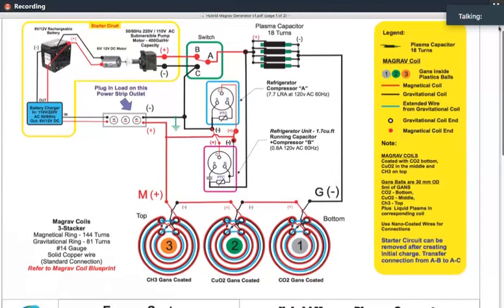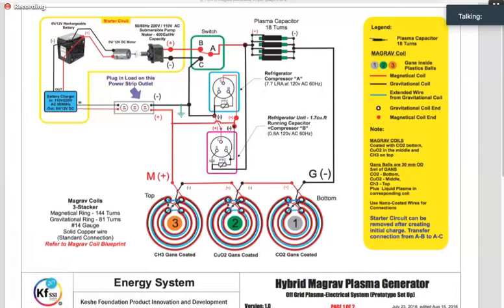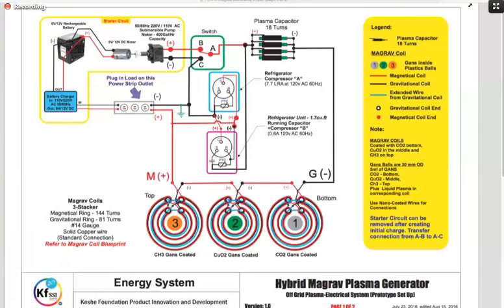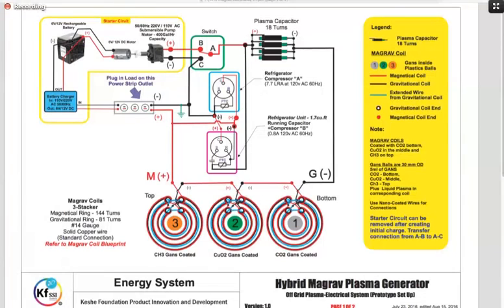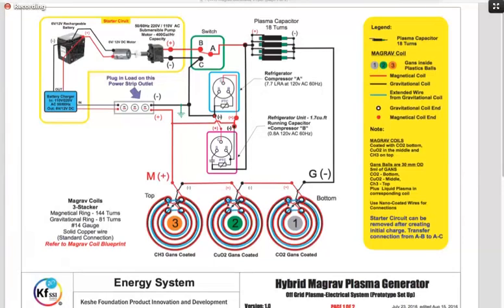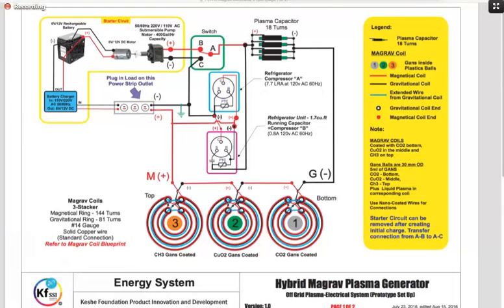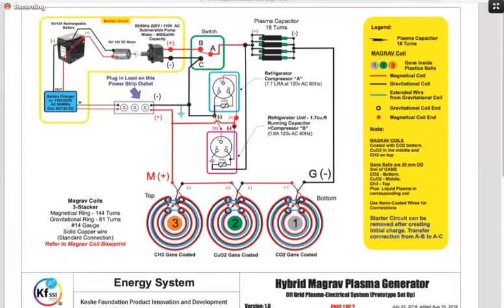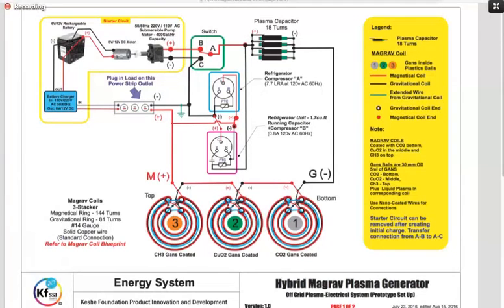2016-08-15-KSW-131-01 Hybrid Magrav Generator v1 (blueprint explanation)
Keshe Foundation's public broadcasts:

"Public Teaching in English - Knowledge Seekers Workshop" every Thursday at 9:00 AM CET/CEST

"Keshe Plasma Reactor Group" every Wednesday at 7:00 AM CET/CEST

"One Planet One Nation One Race" every Tuesday at 4:00 PM CET/CEST

"Public Meeting for Testimonials" every second Monday in month at 8:00 PM CET/CEST

Do you want to dive deeper into Keshe Plasma Science And Technology?

More details of true world of creation?

Apply for student status at KF SSI Education and get access to the entire collection of Private Teachings where our top scientist and founder Mehran Tavakoli Keshe teaches about all aspects of science.